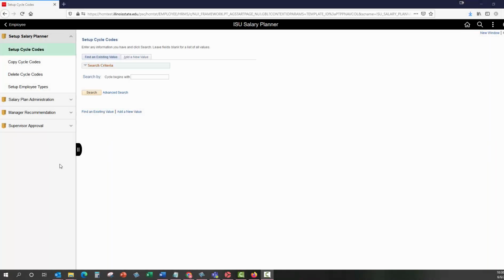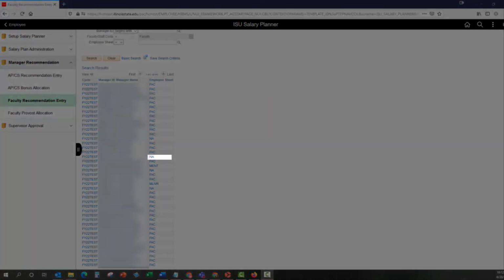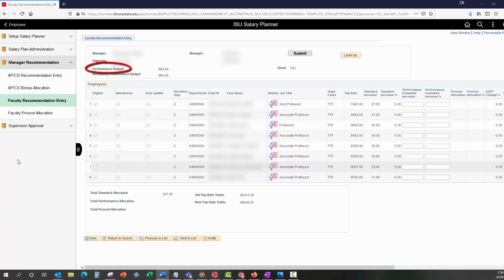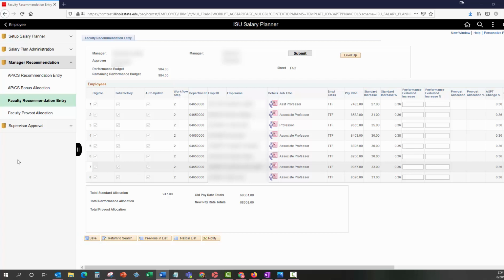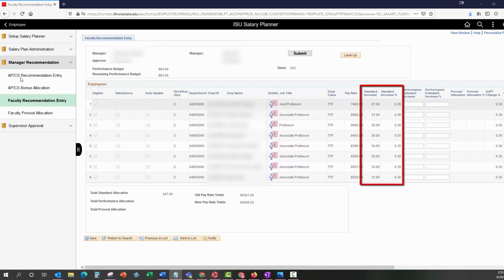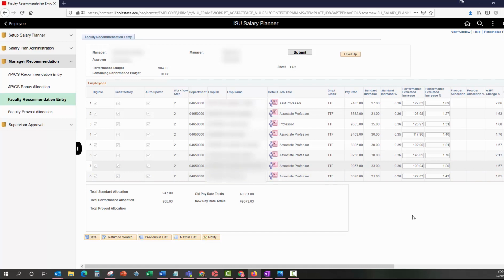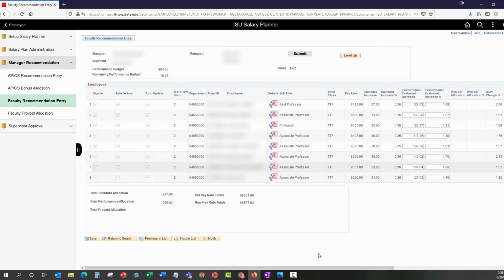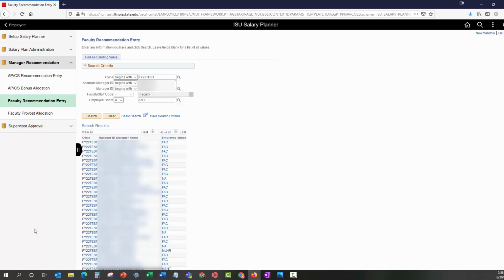How to Use the Faculty Recommendation Entry Screen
Learn how to use the Faculty Recommendation Entry screen in Salary Planner.